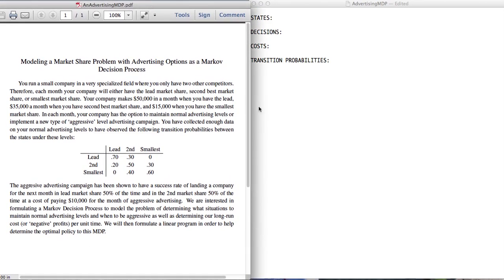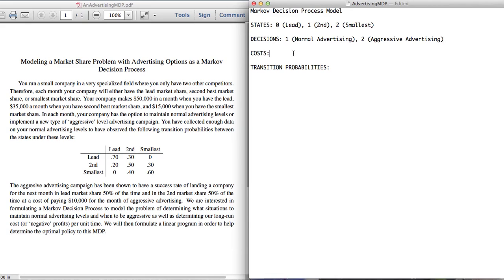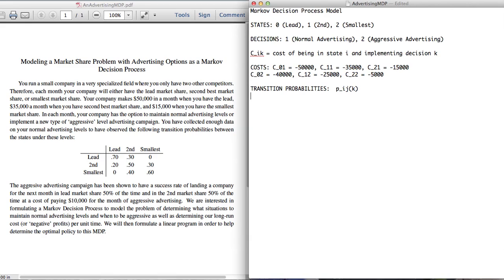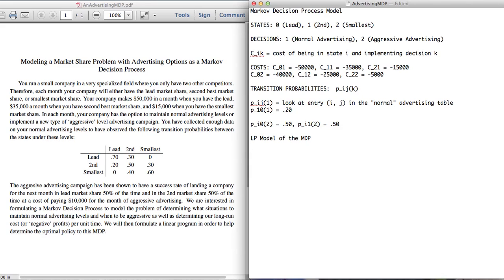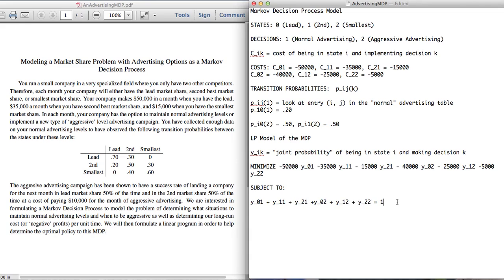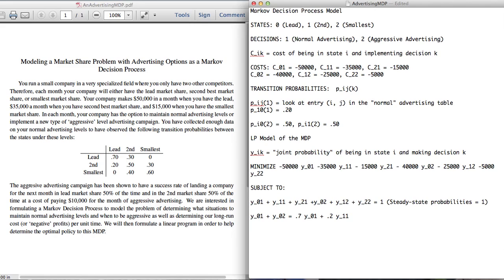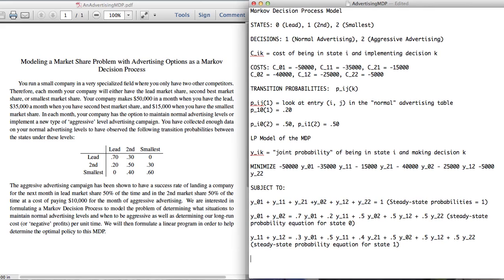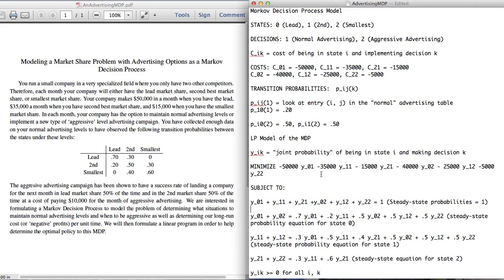Sharkey: Modeling a Market Share and Advertising Problem as a Markov Decision Process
This video was created by Tom.  It focuses on modeling the market share of a company and its advertising decisions for each state as a Markov Decision Process.  It then formulates a linear program in order to solve the MDP and help determine the optimal advertising decisions for each state of the underlying Markov Chain.

You can read about the problem description before viewing the video